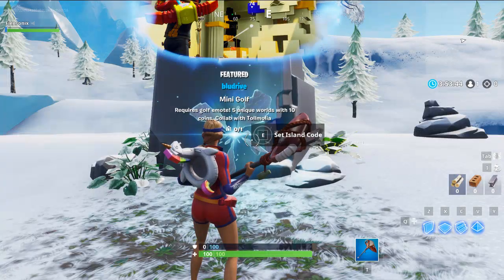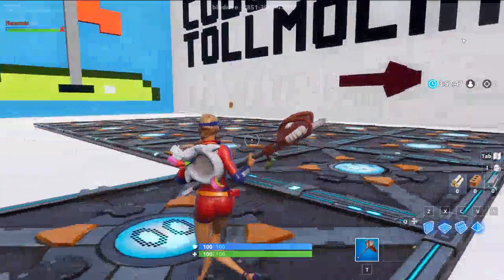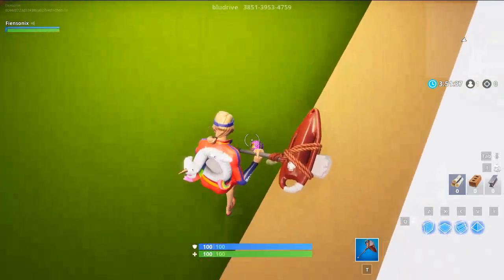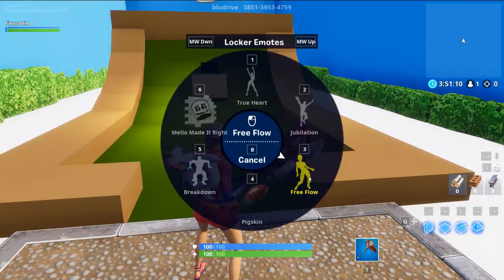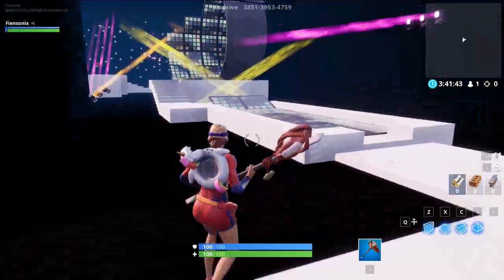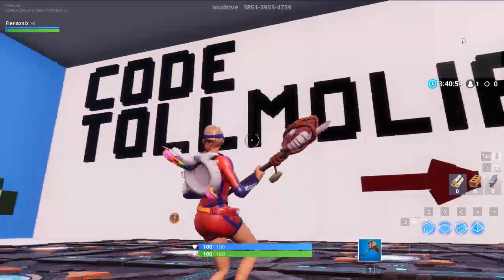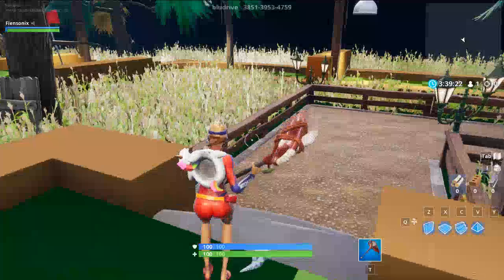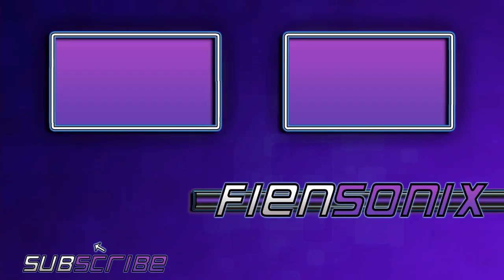Mini Golf by bludrive | Fortnite Creative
Lets look at one of the featured Creative maps called Mini Gold by bludrive